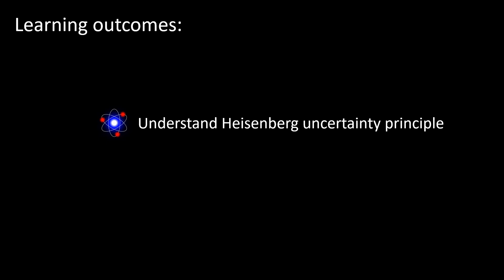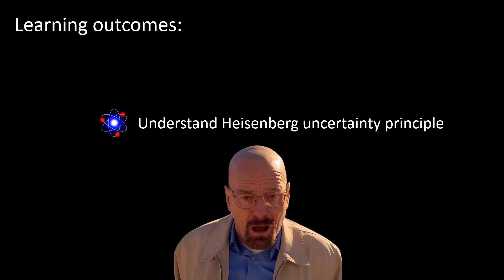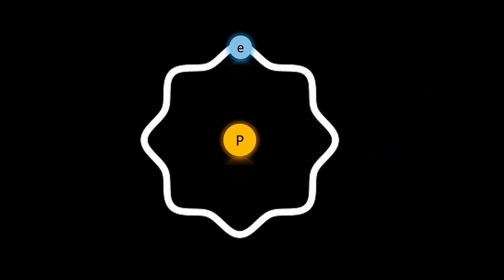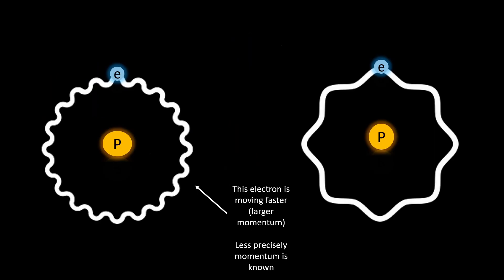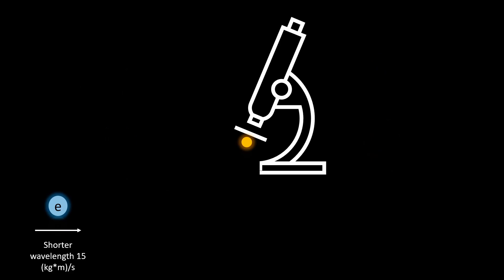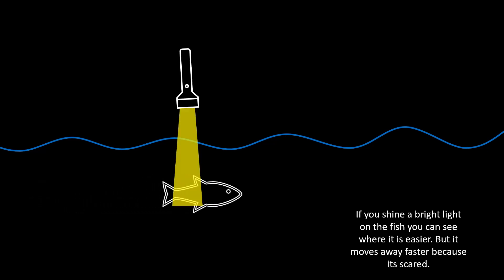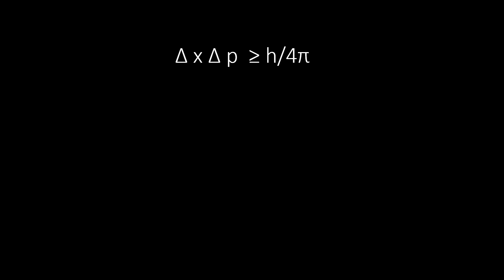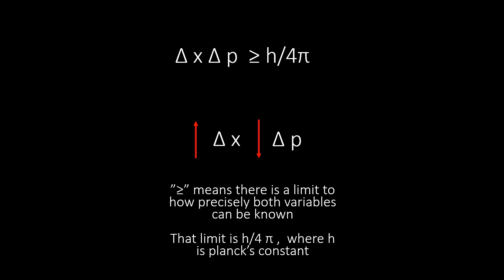Heisenberg Uncertainty Principle Simply Explained! Inorganic CHEM - 1.9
This video explains the Heisenberg Uncertainty Principle. Please note that the information in this video may not always be accurate or up-to-date due to new discoveries. There may also be overlooked mistakes. Therefore, only use this video as an additional resource to enhance your understanding.
 - wave-particle duality
- Heisenberg Uncertainty Principle
-  quantum mechanics
- inorganic chemistry
- chemistry
- chemistry course
- Learn chemistry